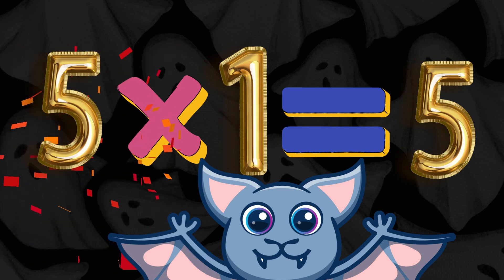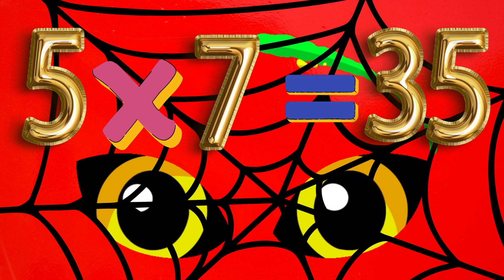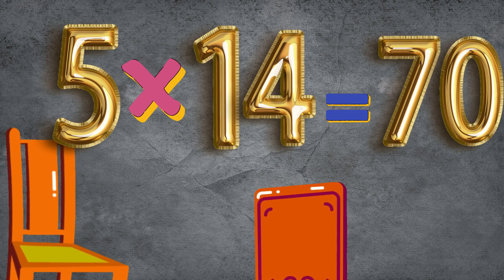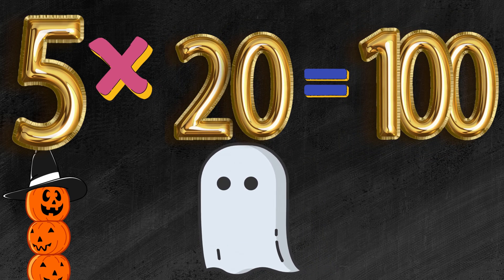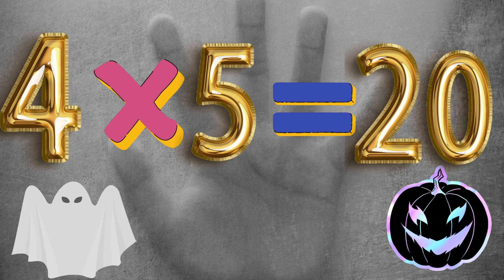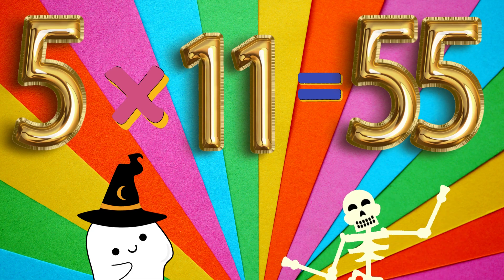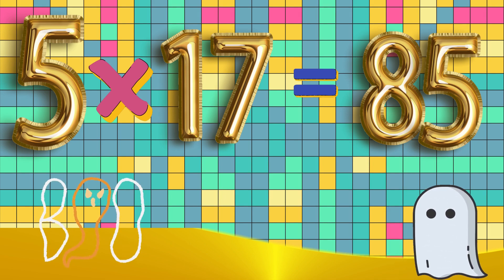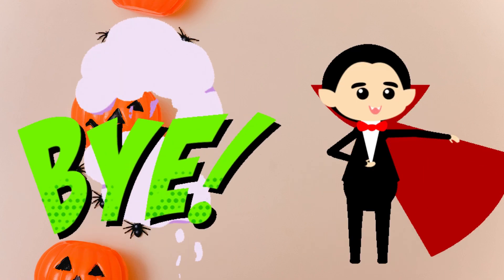Multiplication Table Of 5 (Spooky Edition) | Video For Kids | Tiny Fun Learning